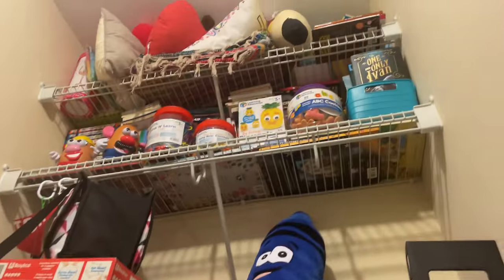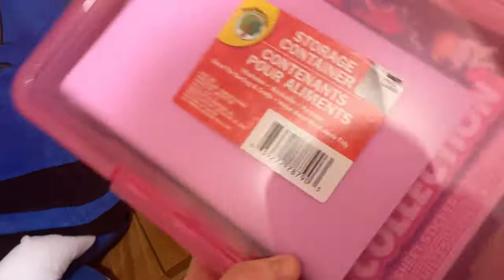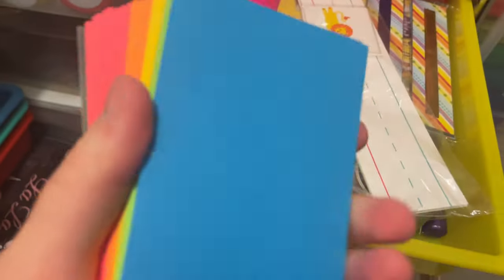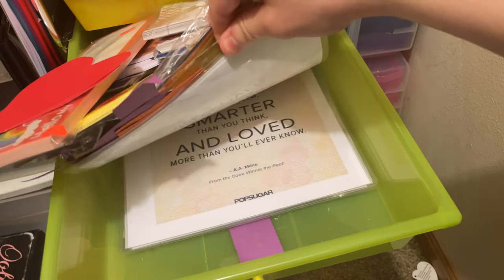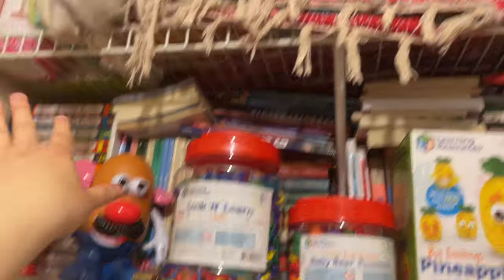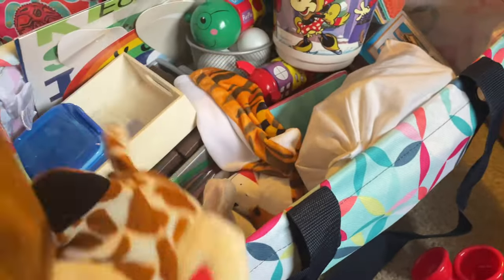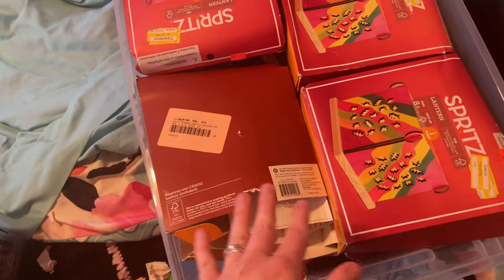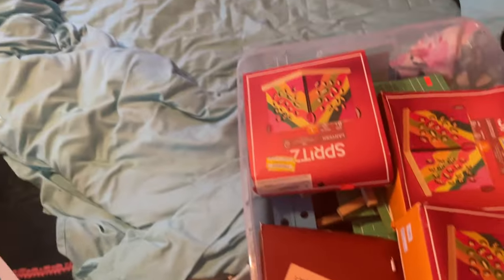HUGE First Year Third Grade Teacher Classroom Haul 2022 | What’s In My Teacher Closet?